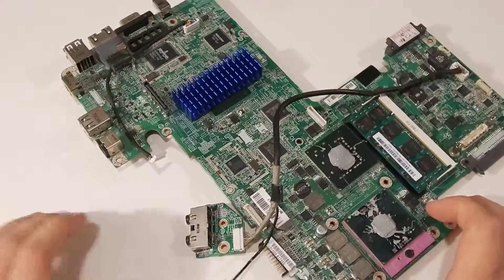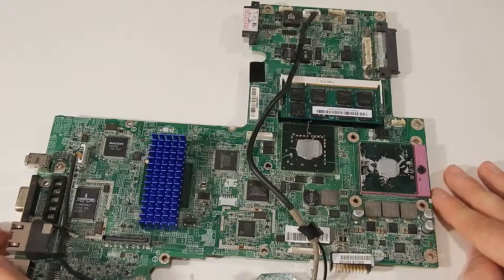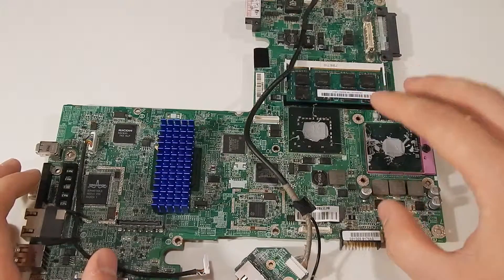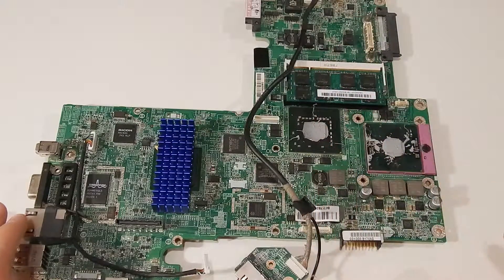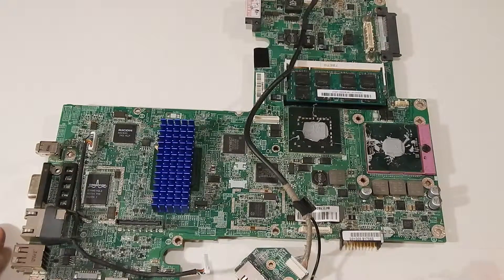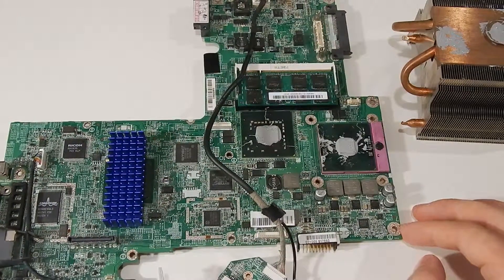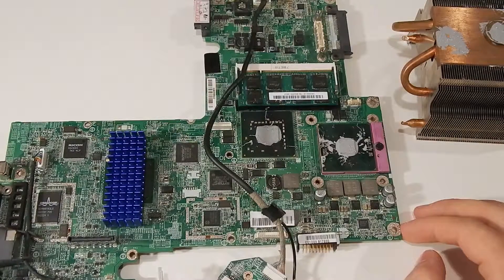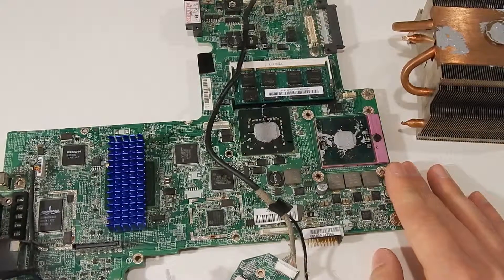passively cooled desktop idea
An idea I have for making a passively cooled desktop from a laptop motherboard.